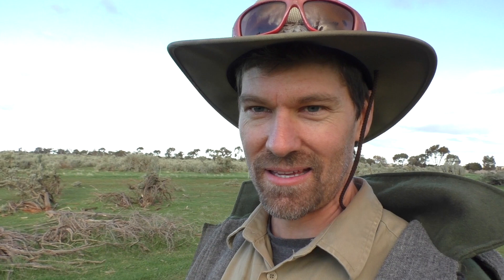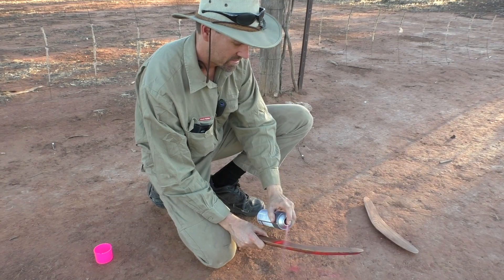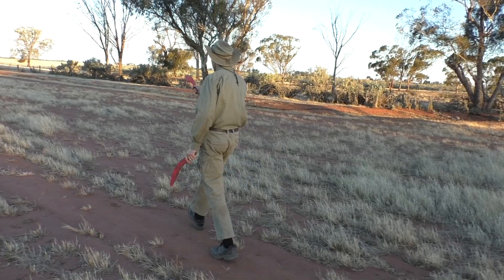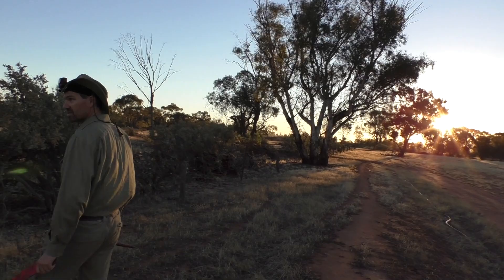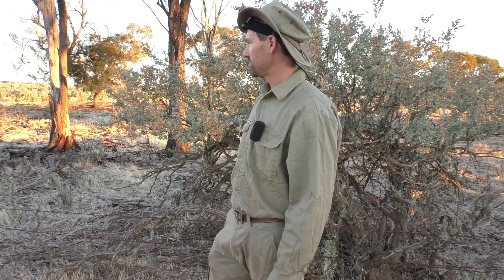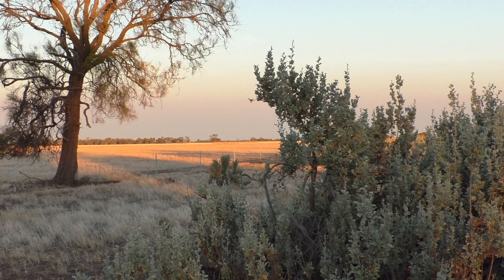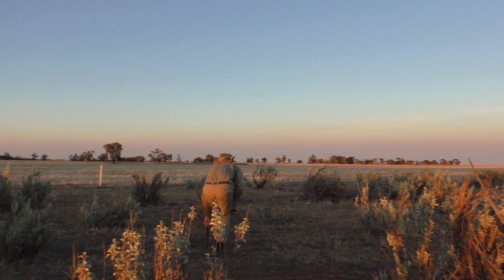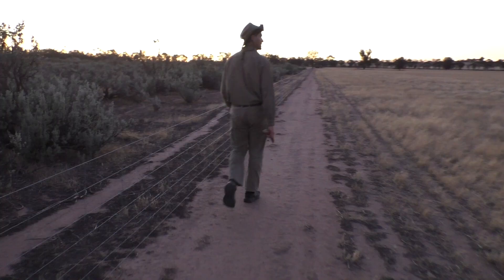Hunting hares Aussie style! - Ep. #19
An Aussie bloke shows how to Hunt Hares with a hunting Boomerang

THEME MUSIC by Joanne Naylor
Vocals, Bass and Drums by Joanne Naylor
Stringed Instruments by Rod McCormack
Mixed and Mastered by Ted Howard